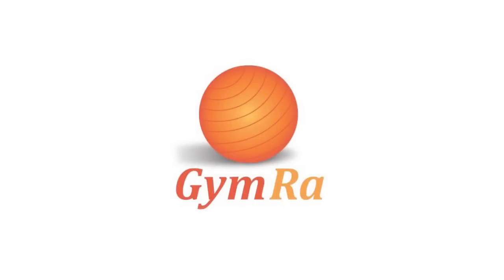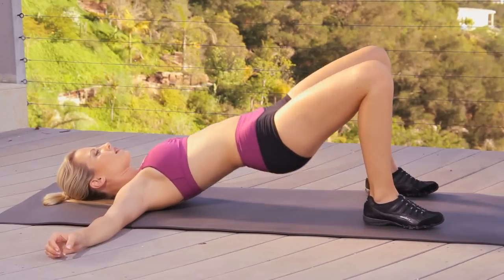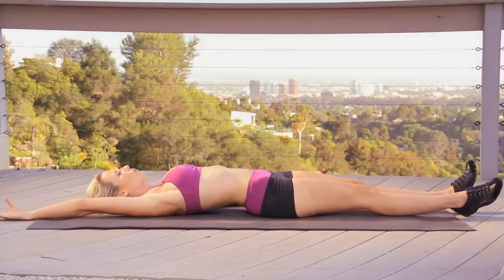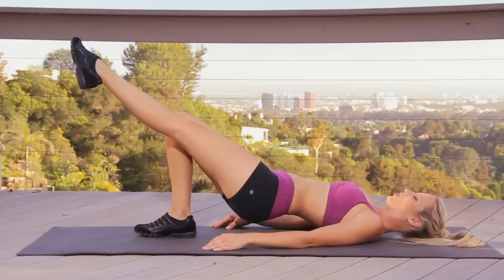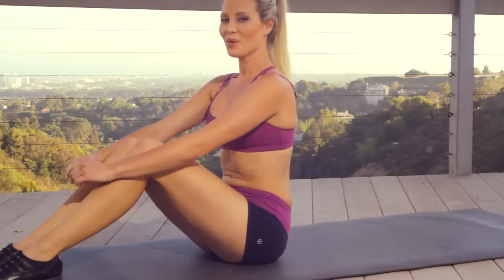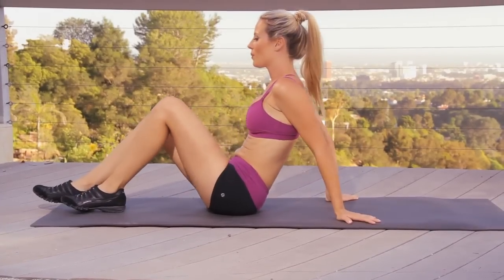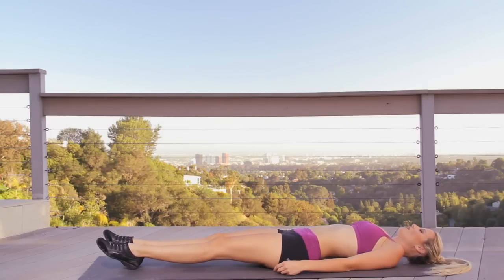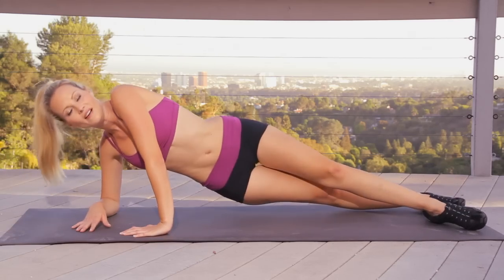30 Min Abs & Glutes Workout | Bodyweight Workout No Equipment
This no equipment abs and glute workout will help you workout your abs, butt, core, glute, and thighs.
365 workouts & stream over 500 videos on-the-go.

365 workouts & stream over 500 videos on-the-go.